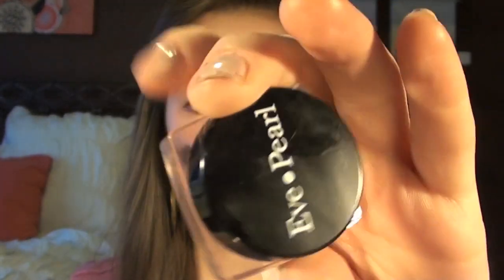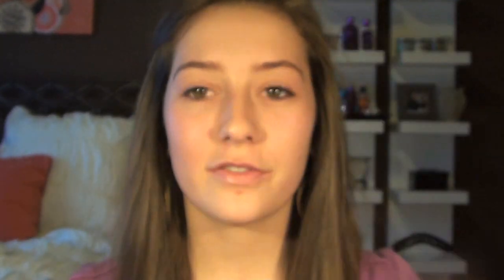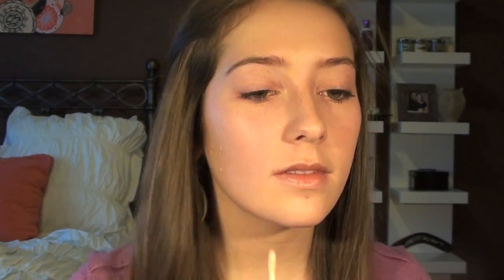Foundation Routine!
*If you don't already have an account at sweetyhigh.com it is SUPER quick & easy to make one! Then you can vote & enter in their amazing contests they host!

Products I Use:
-Glamcor Professionals Primer
-Eve Pearl Salmon Concealer in Light
-Chanel Vitalumiere Aqua Foundation in B30
-Mac Select Moisturecover Concealer in NW15
-Bare Minerals Well Rested
-Rock & Republic Exhibition Pressed Powder in Suede
-Mac Blush in Dame
-Mac Mineralize Skin Finish in Soft & Gentle
-Mac Fix+

Everything shown in this video was purchased by me with the exception of the makeup brushes. I am not being compensated, & all opinions/thoughts expressed are completely my own & honest as always! (: